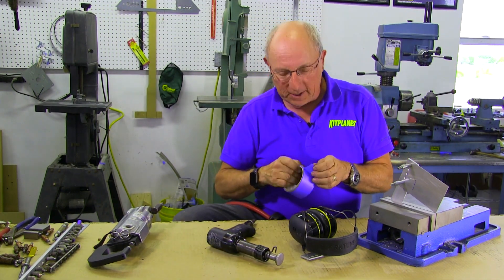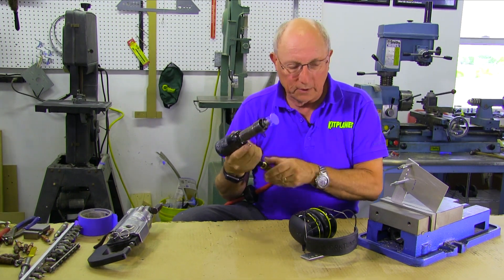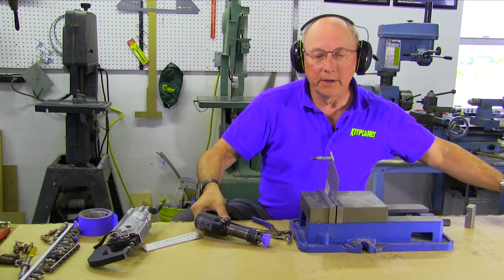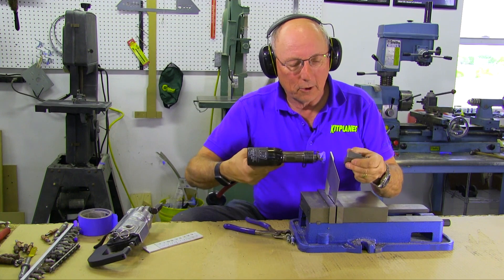Metal Magic: Driving and Squeezing Countersunk Rivets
Truth is, the bulk of the work riveting an RV-series airplane together involves flush or countersunk rivets. In this installment of Metal Magic, Paul Dye explains how to both drive and squeeze these rivets and offers handy tips to getting good, repeatable results.